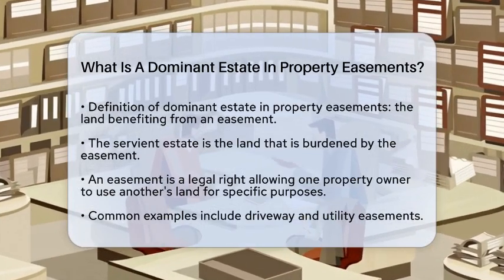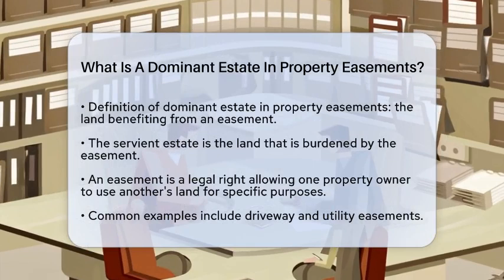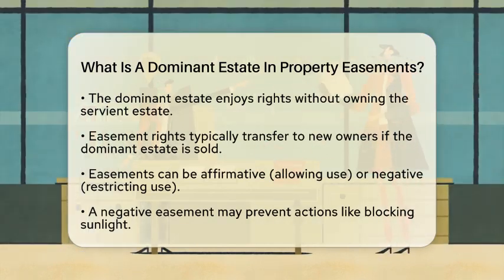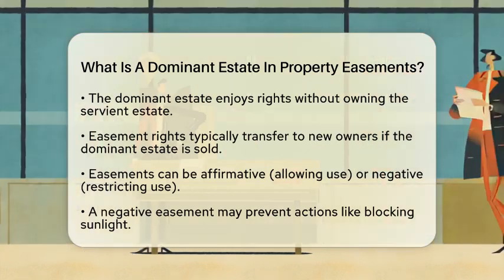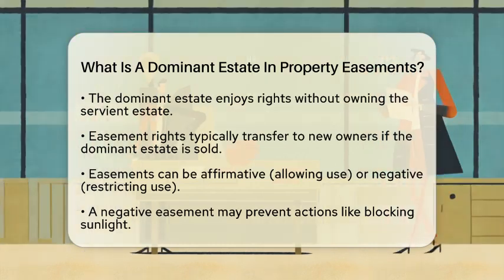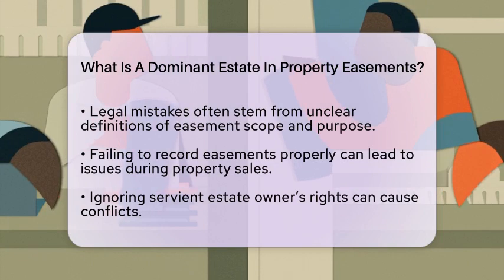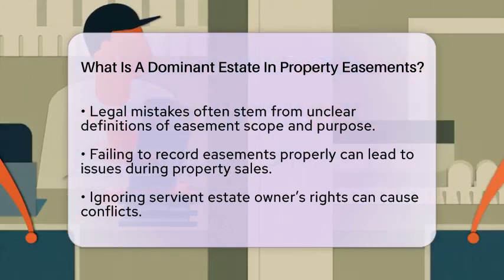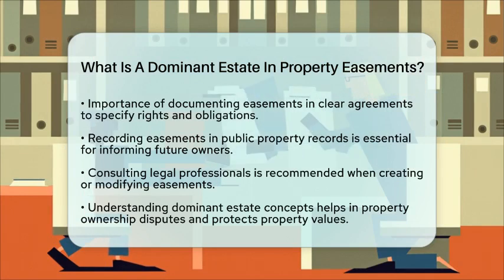What Is A Dominant Estate In Property Easements? - Avoiding Common Legal Mistakes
What Is A Dominant Estate In Property Easements? In this informative video, we’ll break down the concept of a dominant estate in property easements, providing you with essential knowledge to navigate property rights effectively. We will clarify what a dominant estate is and how it relates to the servient estate. You’ll learn about the legal rights associated with easements and how they can impact property ownership. We’ll explore common examples, such as driveway and utility easements, to illustrate how these arrangements work in real-life scenarios.

Understanding the nuances of dominant estates is vital for avoiding legal mistakes that can arise from misunderstandings. We’ll discuss frequent errors, such as failing to document easement agreements clearly and the importance of properly recording easements in public property records. You’ll also discover the significance of consulting legal professionals when dealing with easements to ensure that both parties understand their rights and obligations.

This video aims to equip you with the knowledge necessary to protect your property interests and minimize disputes.

About Us: Welcome to Avoiding Common Legal Mistakes! This channel is designed to help you navigate the often-confusing world of law. We cover essential topics including contract mistakes, business formation errors, employment law violations, intellectual property missteps, real estate legal issues, divorce and custody mistakes, personal injury claim errors, criminal defense mistakes, tax filing legal problems, and estate planning errors. Our goal is to provide clear, approachable information that can guide you in making informed decisions and avoiding common pitfalls.